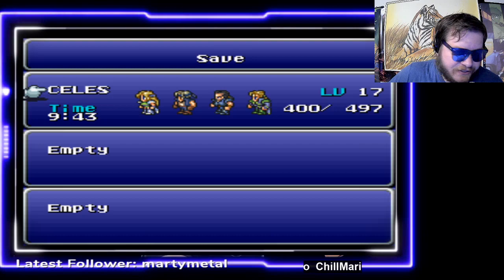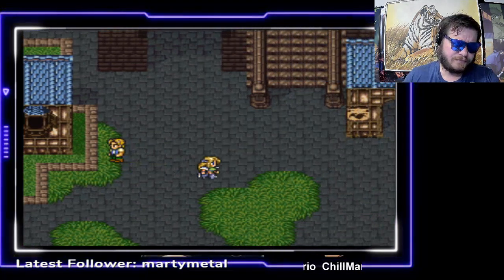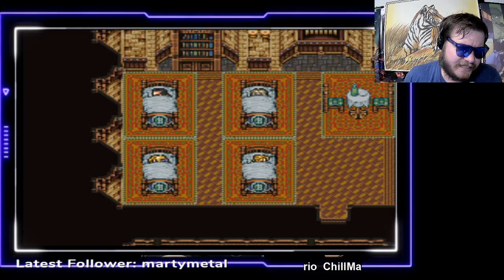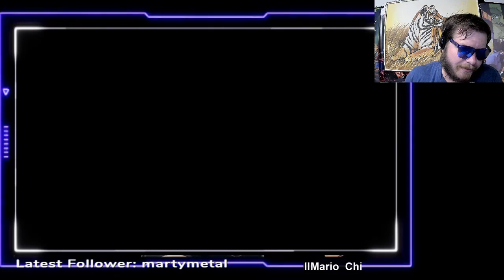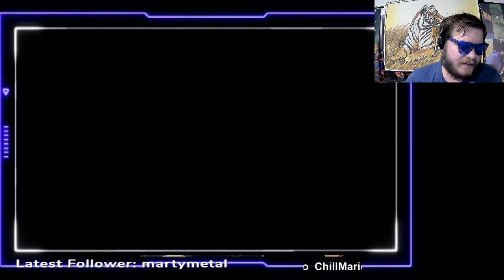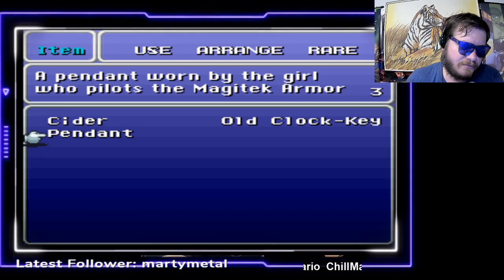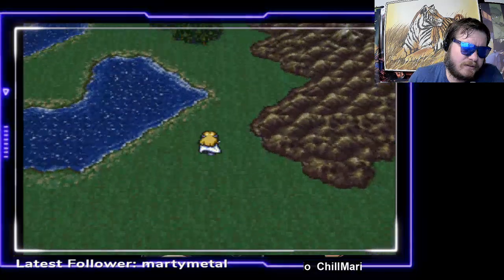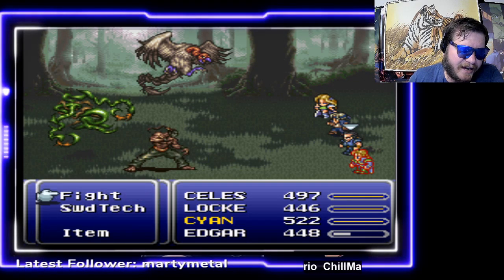Nub Habano Cigar Review and Pizza Talk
Cigar Review and Pizza Talk